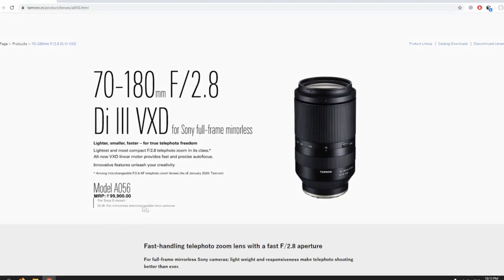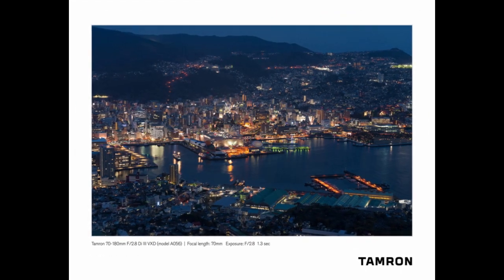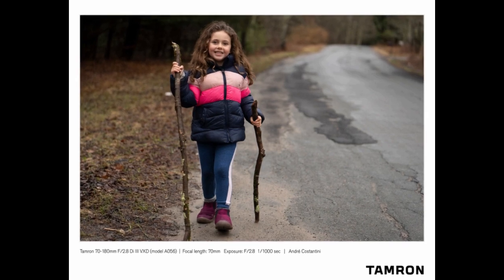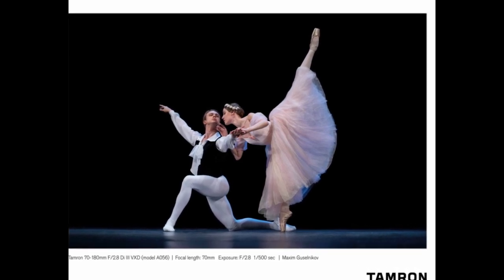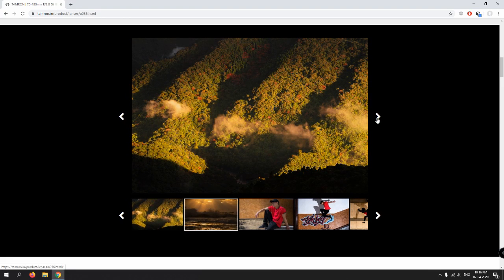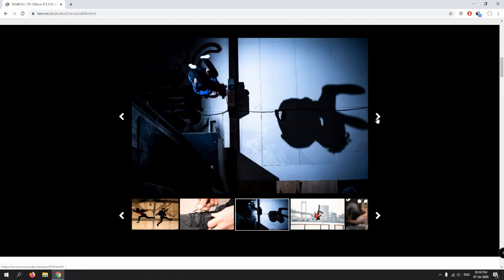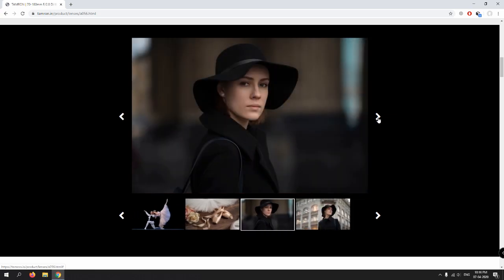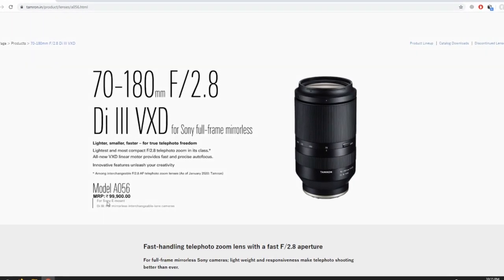Tamron 70-180mm F/2.8 for Sony E-Mount (Sample Images) ₹ - 99,900/-in INDIA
Tamron Unveils Extremely Affordable 70-180mm F/2.8
Mrp -  ₹ 99,900/-

Tamron has finally officially unveiled the 70-180mm f/2.8 Di III VXD for the Sony E-mount , The 70-200mm f/2.8 competitor for full-frame mirrorless that costs just $1,200. That’s less than half the price of Sony’s 70-200mm f/2.8 GM.